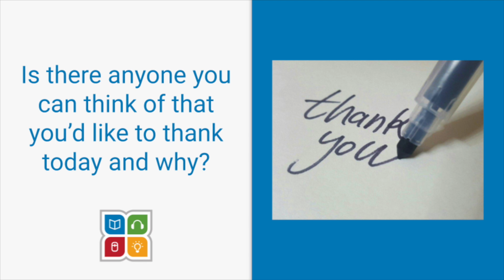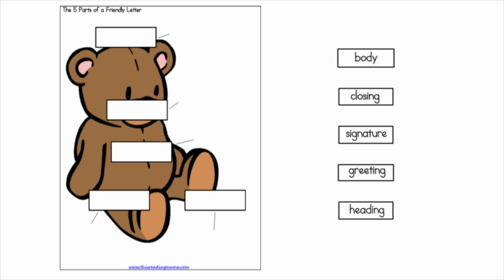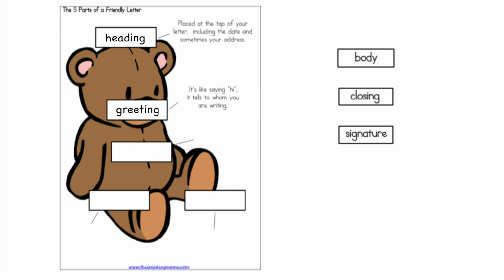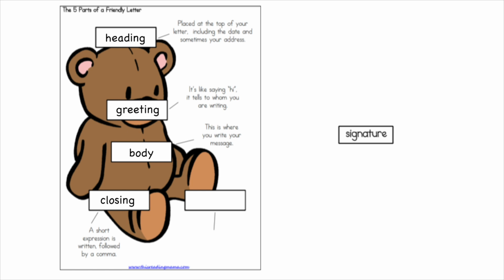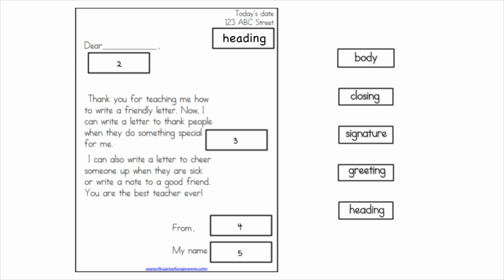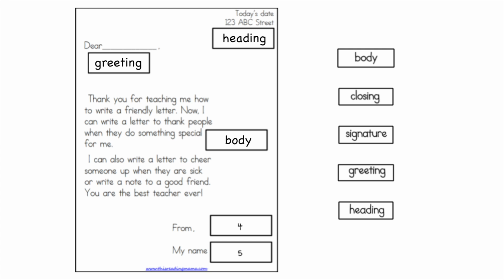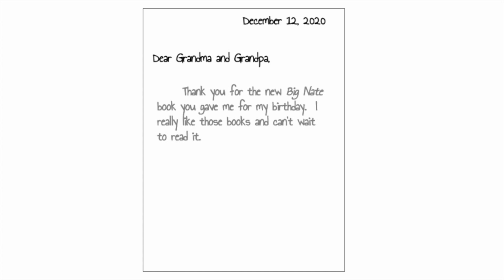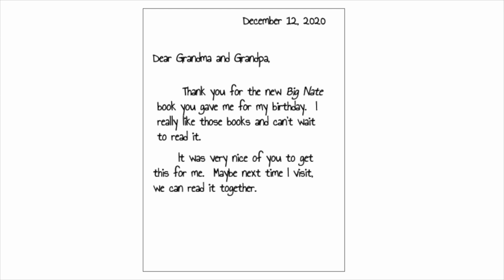How to Write a Thank You Note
Learn about gratitude to those in our lives and how to write a proper thank letter. For grades K-3rd